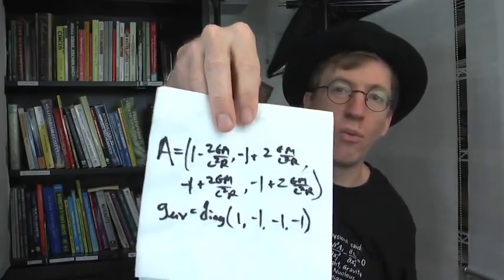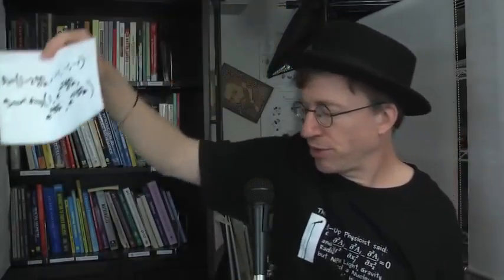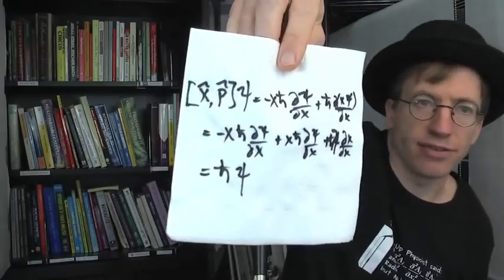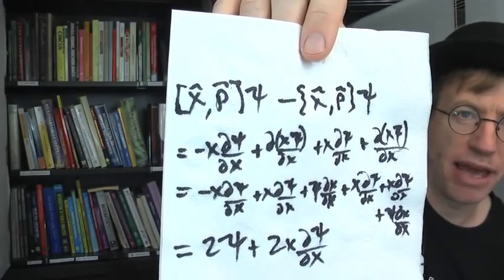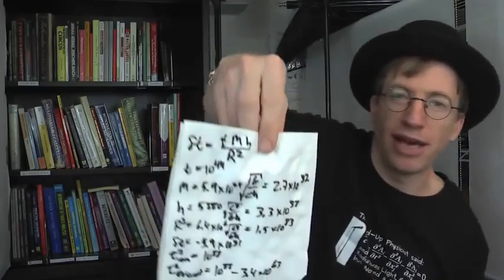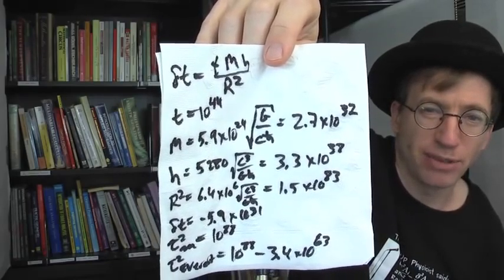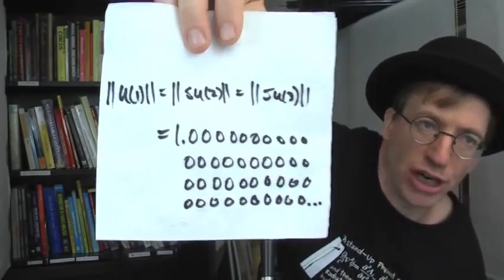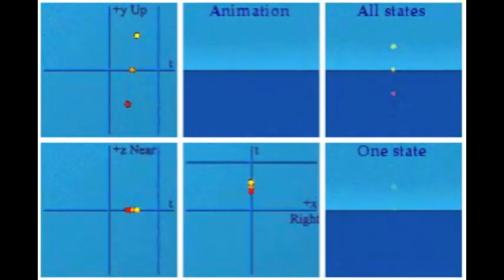GEM Blog 21: Snarky Puzzle Answers 4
This is a dramatic reading of the blog "Snarky Puzzle Answers 4" by the Stand-Up Physicist available at Science20.com. Four puzzles are read and solved. First, Newton's scalar theory is extended to a 4-vector, and thus has the capacity to be consistent with light bending around the Sun experiments. Potential theory can be dual to metric theory, a vital insight into this approach. This part that is missing in the Uncertainty Principle is filled in. A problem is solved without any units. That leads to the lesson that TIME is the BIGGEST, mass is smaller. Finally we should animations of the group SU(3) if the norm changes depending on where you are in a spacetime manifold.